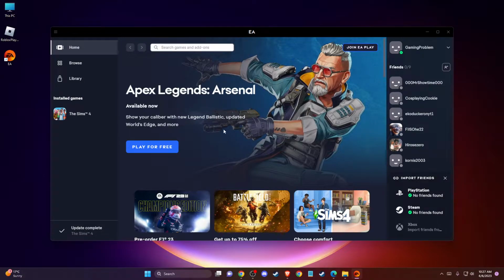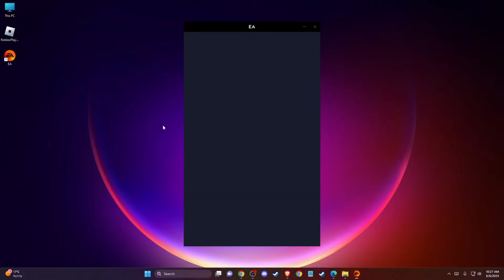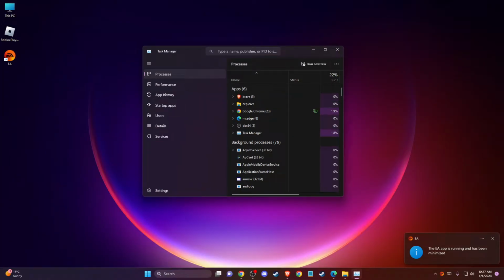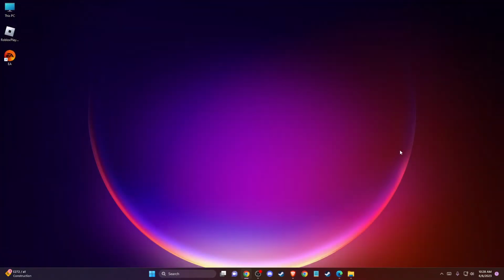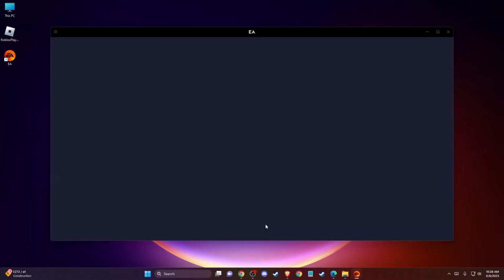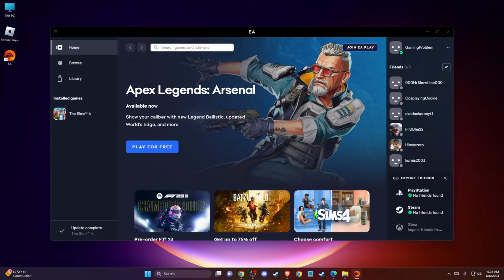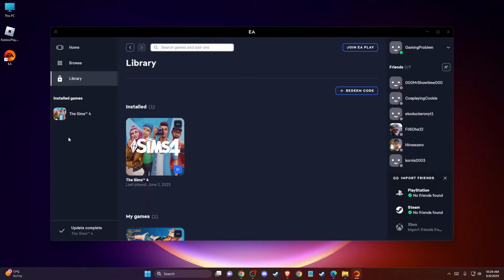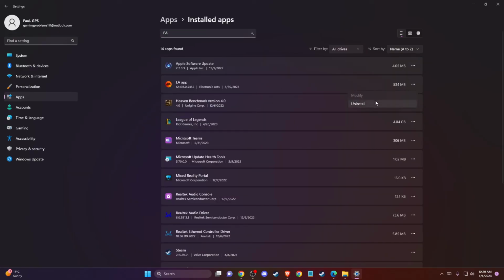How To Fix Games Not Launching On EA App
In this video I will show you How To Fix Games Not Launching On EA App It's really easy and it will take you less than a minute to do it!